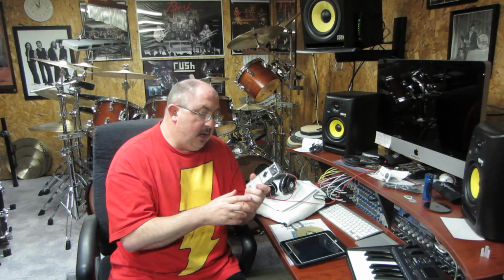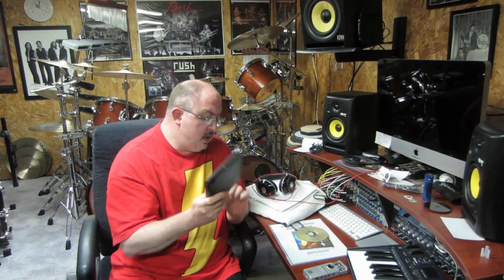iPhone 5 Recording Drums - A Comparison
This video takes a look at recording the LOUDEST DRUM SET ON THE PLANET EARTH. It's JOHN BONHAM's LED ZEPPELIN VISTALITE DRUM SET. Let's see what camera's can take the volume and which one's can't. It's a comparison between: The iPhone 5, The iPad Mini with Retina Display, The Zoom Q3HD, and The Canon Powershot Elph 110HS. Let's see what camera is the best, and which camera has the best audio. Keep Rockin' JOEDRUMS2112